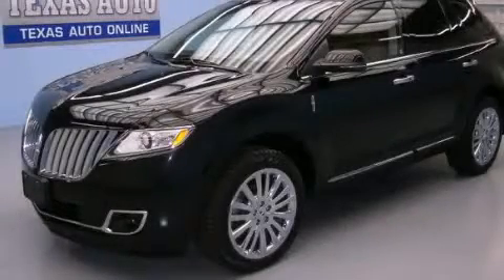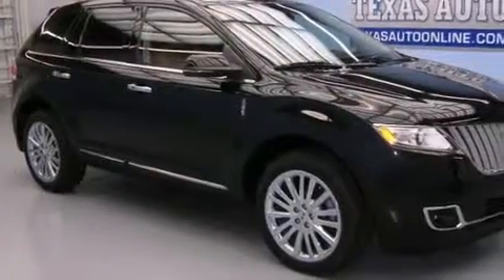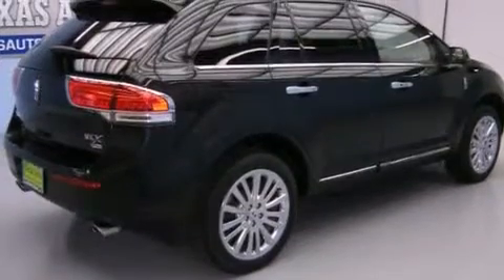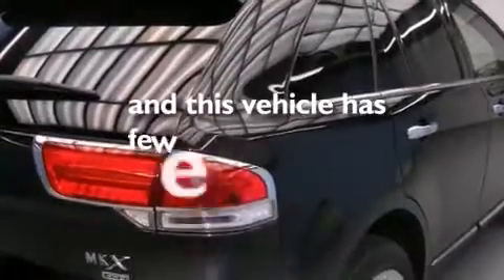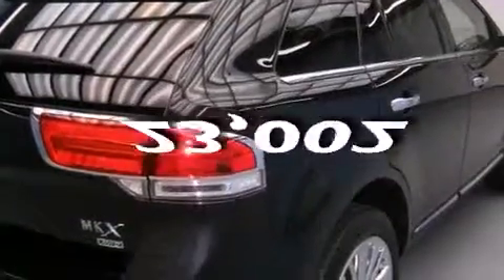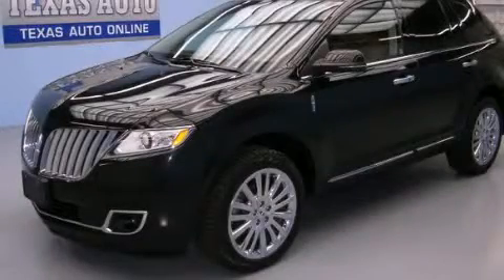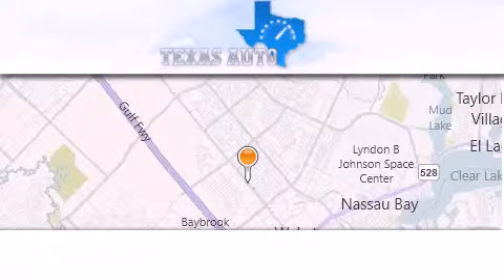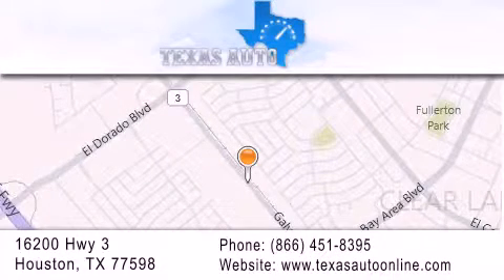2012 LINCOLN MKX AWD Houston TX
We are proud to present this 2012 LINCOLN MKX AWD .

 Year : 2012
 Make : LINCOLN
 Model : MKX AWD
 Engine : 3.7L Ti-VCT V6 Engine
 Trans . : Automatic
 Exterior : Black
 Miles : 23,002
 Interior : Brown

 Preowned 2012 LINCOLN MKX AWD Houston TX